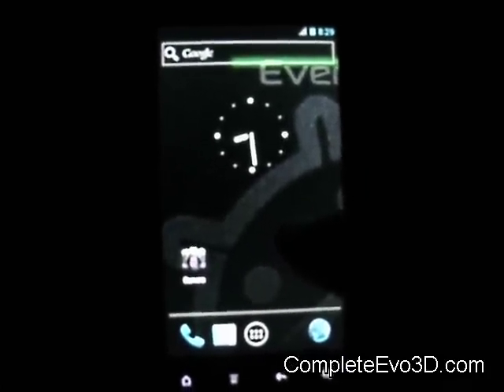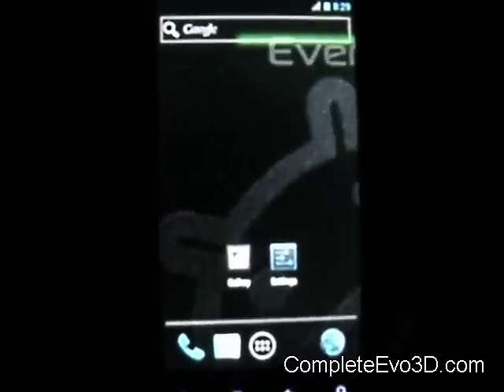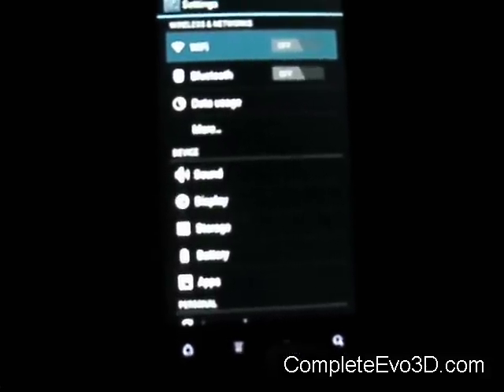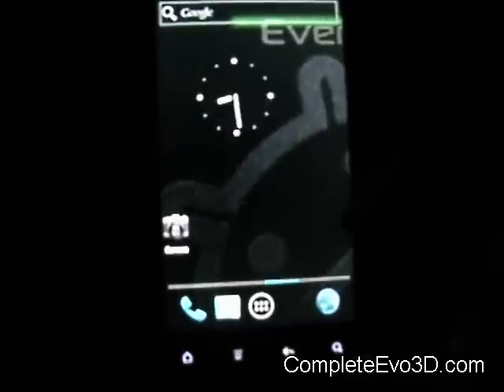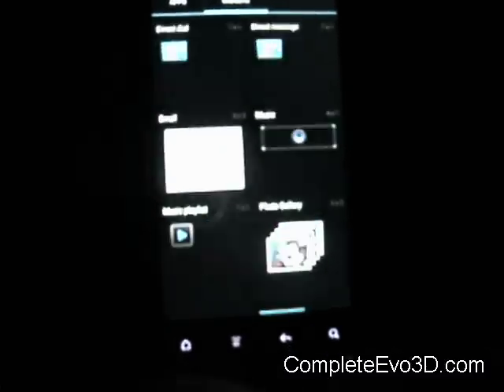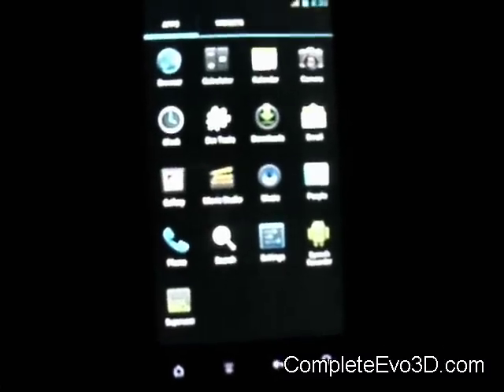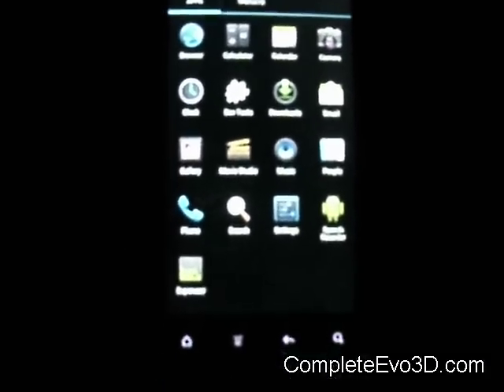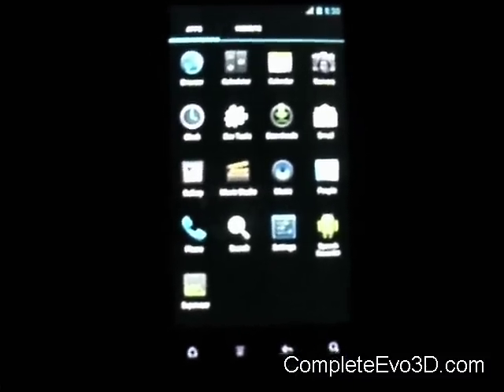Ice Cream Sandwich ROM for Evo 3D!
Ice cream sandwich port on the Evo3D! This is alpha stage so a lot doesn't work but if you're interested in seeing what it looks like check it out!

Change log -  Update: 11/27/11 1:00am Built from preludrews device tree [thanks preludrew] working wifi working bluetooth working sensors Fixed IME Force Close [Thanks Stoney for the tip] Probably more all thanks to preludrew